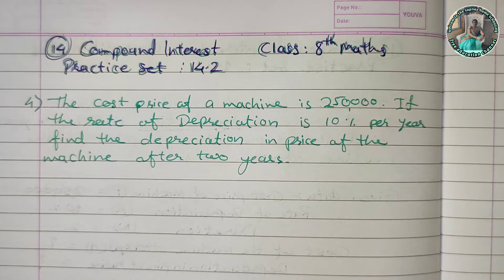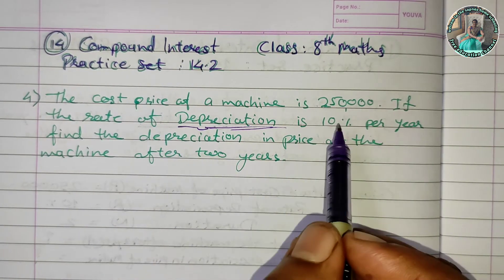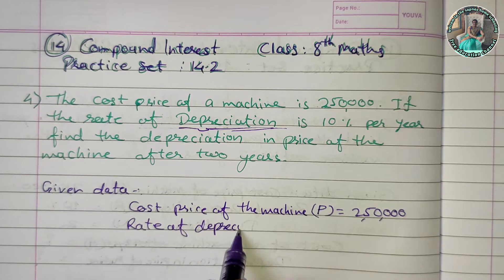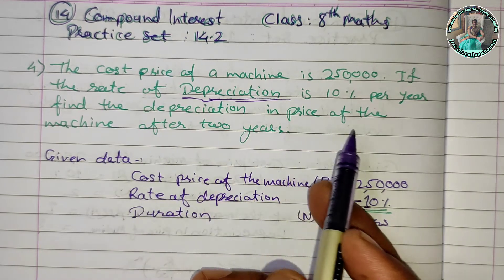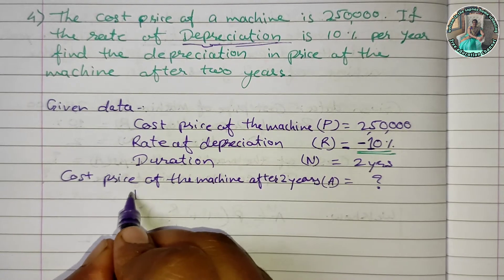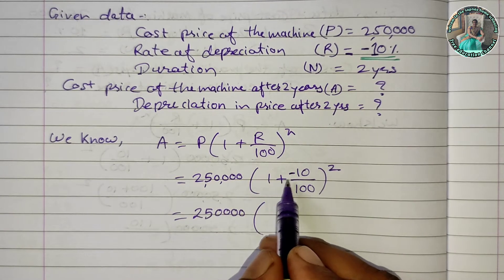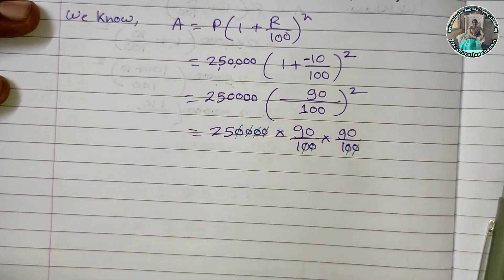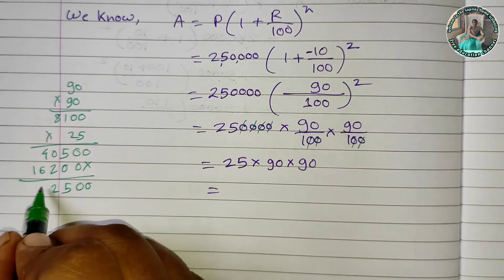practice set 14.2 | class 8th maths | compound interest | question 4